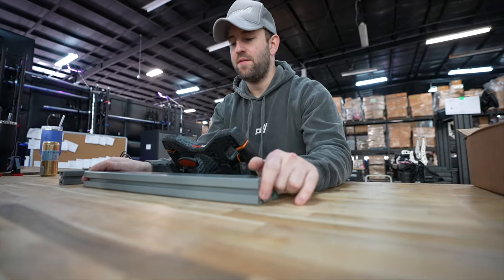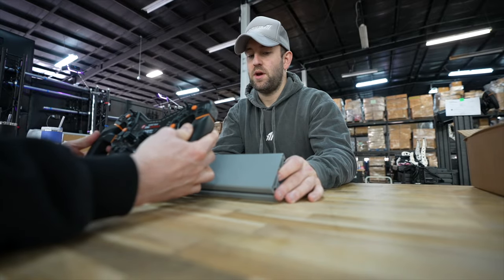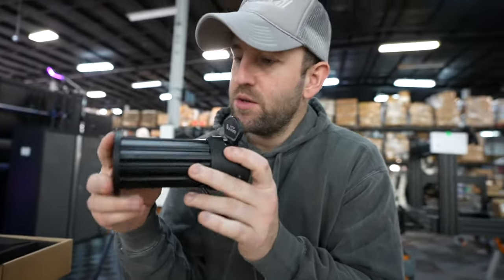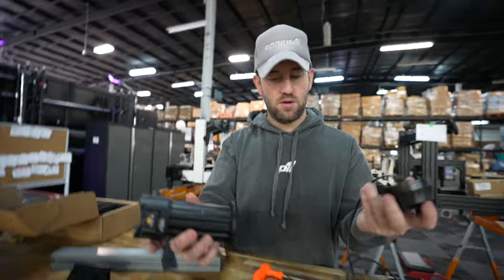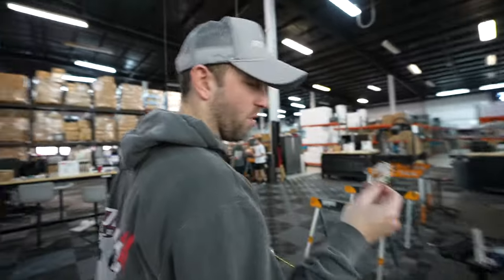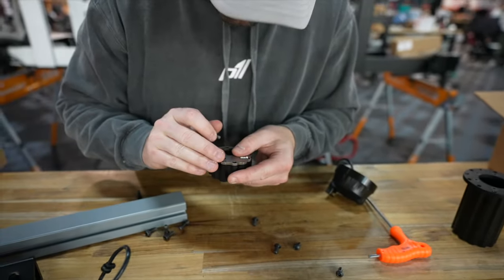Building A Custom Joe Rogan Wheel Stand (Giveaway!)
To enter the Asetek Forte Wheel giveaway with powered base from Joe Rogans sim:
2. Follow @podium1racing on instagram

 / podium1racing
3. Comment on this post and tag 2 friends!

 / podium1racing